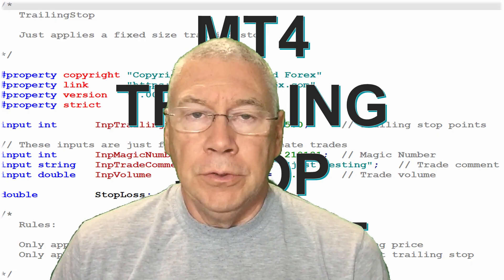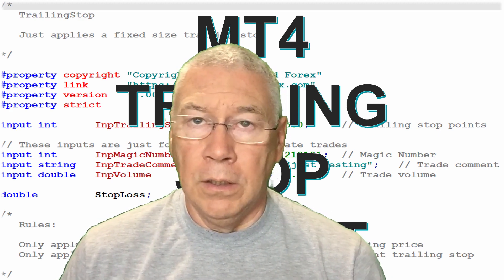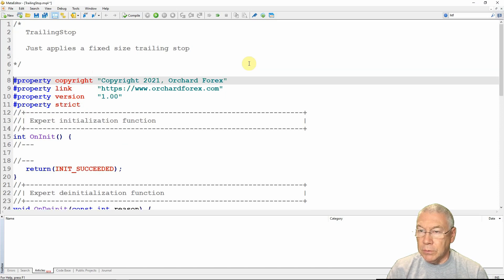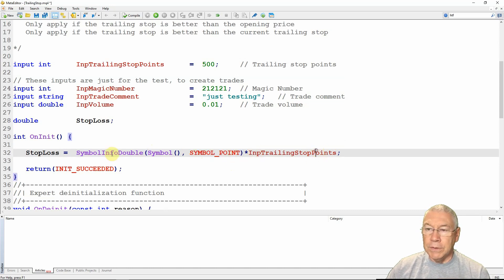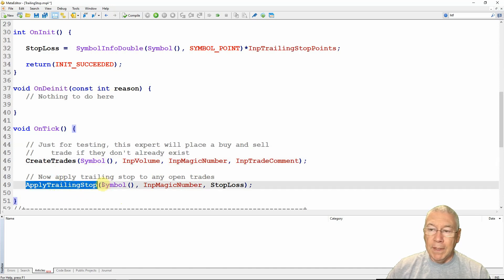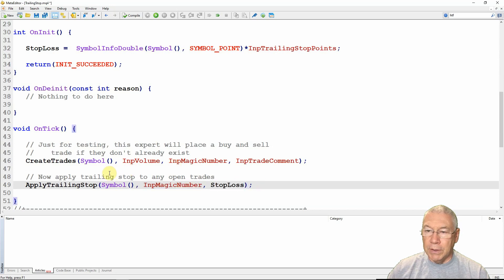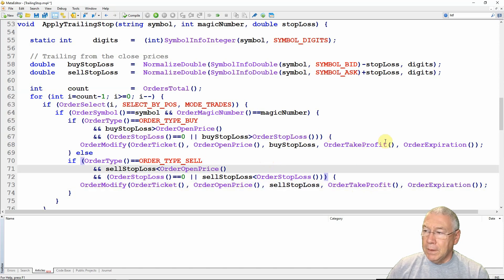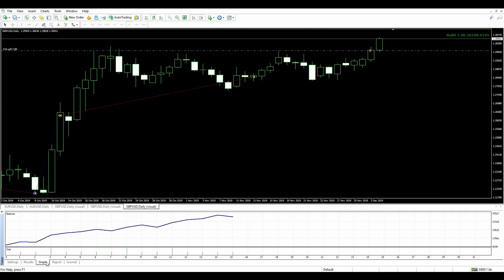MT4 Trailing Stop Expert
How to add a plain trailing stop to your expert advisor to track based on points.